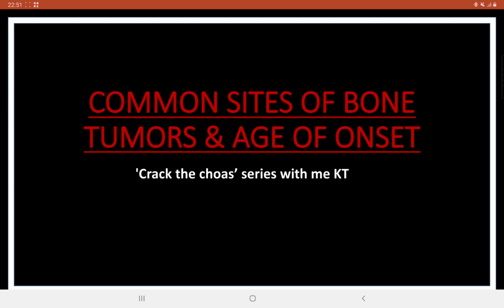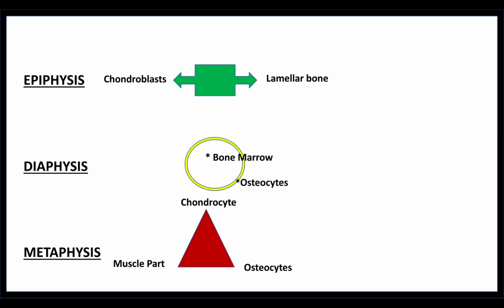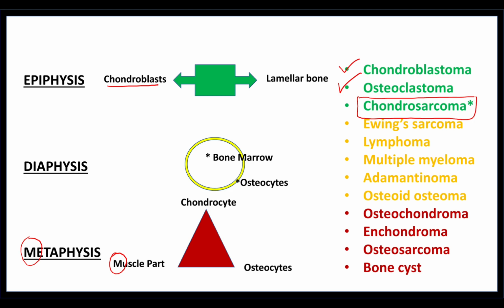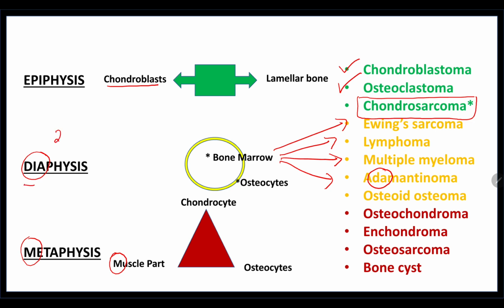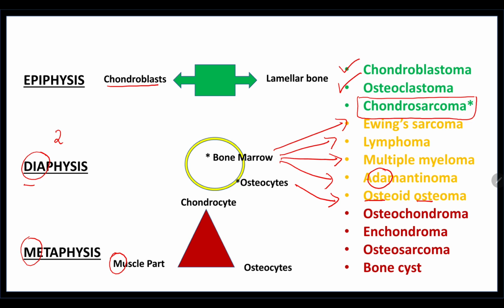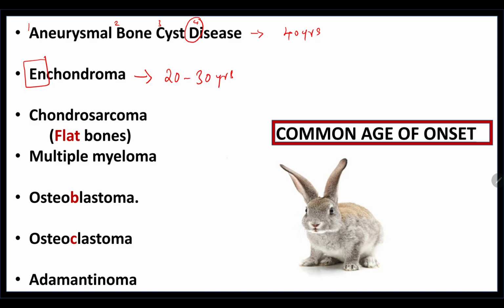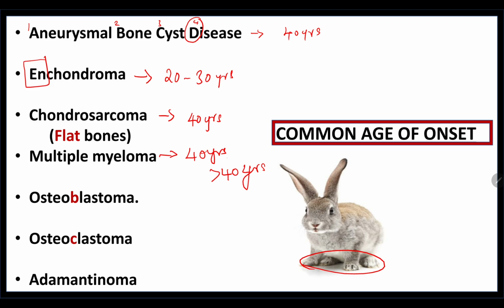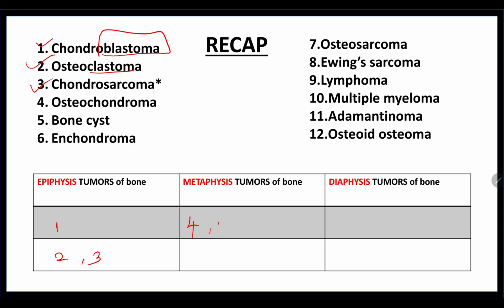Bone tumor site and age of onset made easy!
This video is made based on ideas to remember the concepts more than actual understanding. It could be handy in hard times of decision and time of urge!